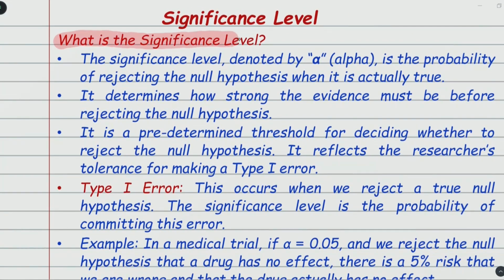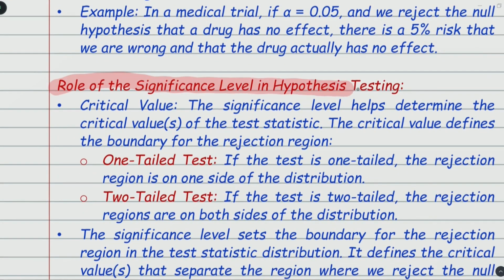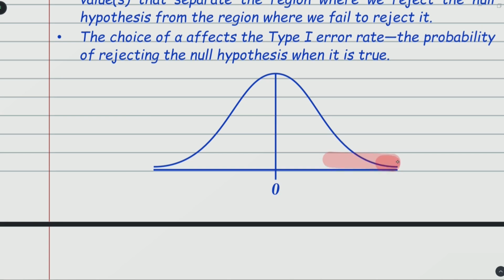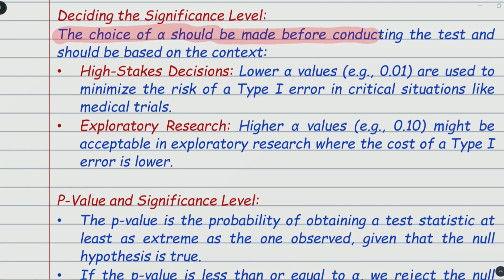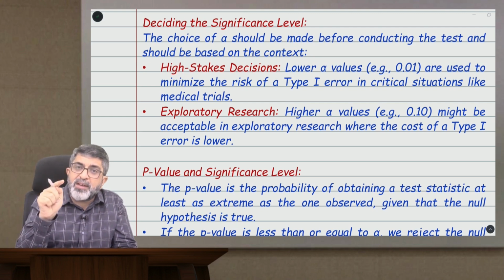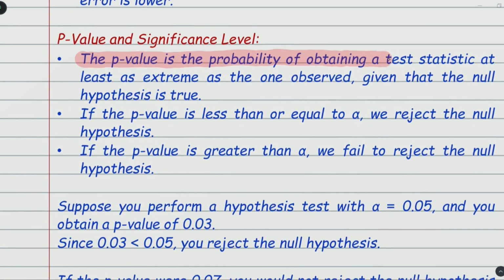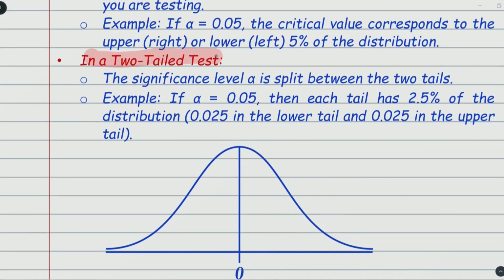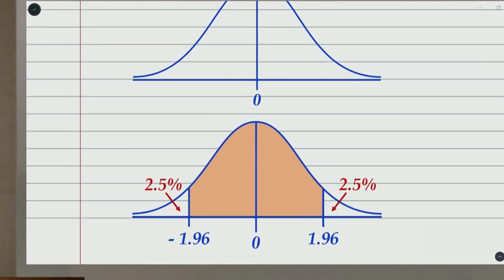Hypothesis Testing - Lecture 4 - Significance Level - CFA Level 1 (Quantitative Methods)